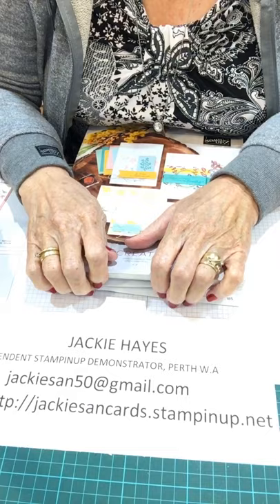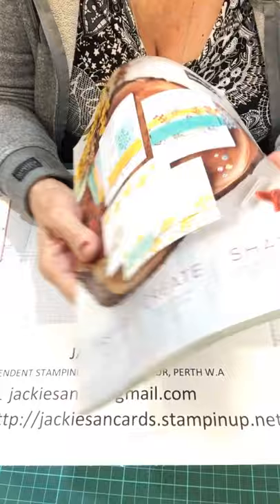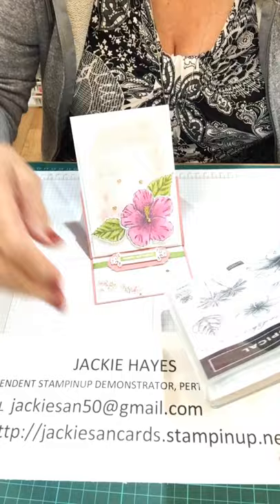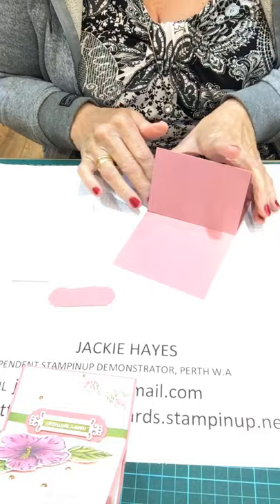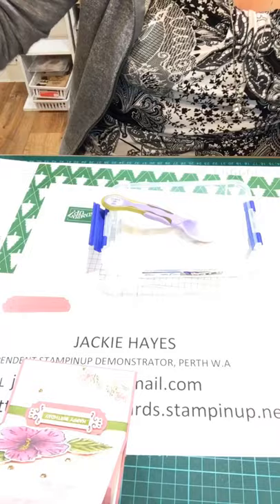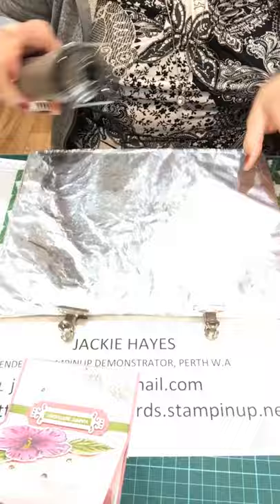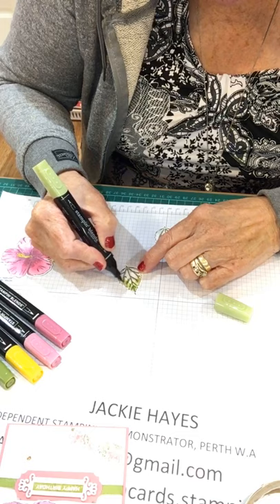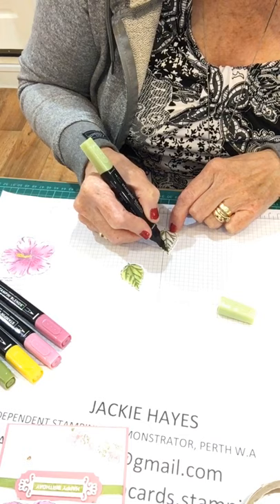18 May 2020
Easle crackle card part 1